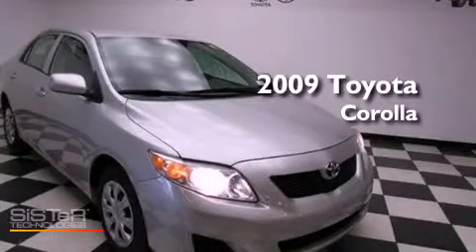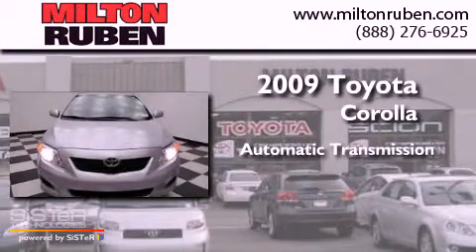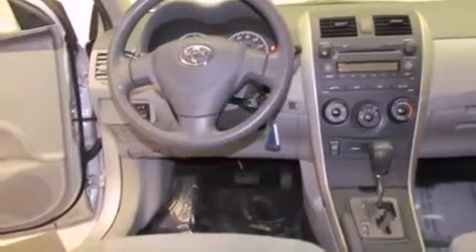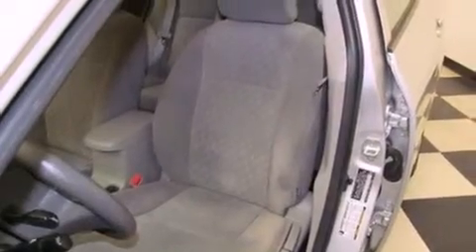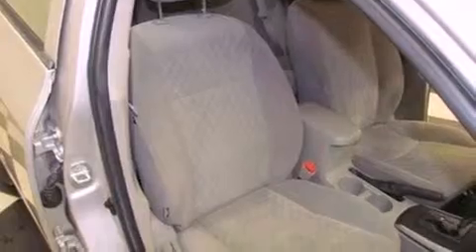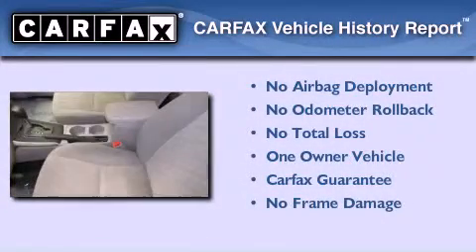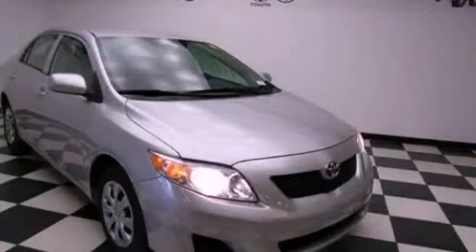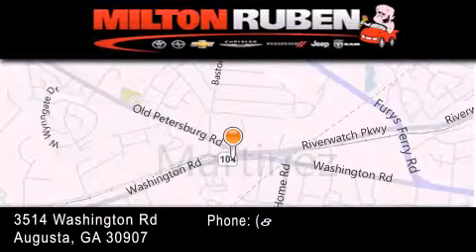2009 Toyota Corolla Harlem GA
Year : 2009
 Make : Toyota
 Model : Corolla
 Engine : 1.8L L4 FI DOHC 16V
 Trans . : Automatic
 Exterior : Silver
 Miles : 38,643
 Interior : Grey
 Stock : T110331

 2009 Toyota Corolla Augusta GA